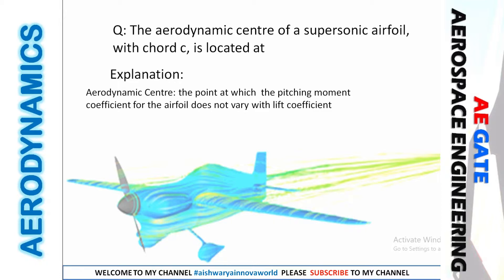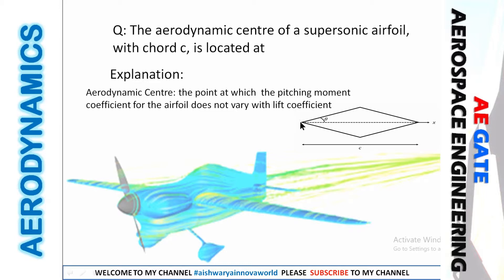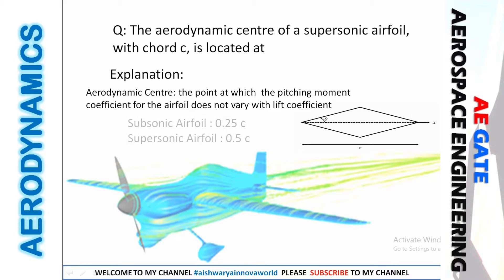The aerodynamic center of a supersonic airfoil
004Requested ||Aerodynamics :The aerodynamic center of a supersonic airfoil